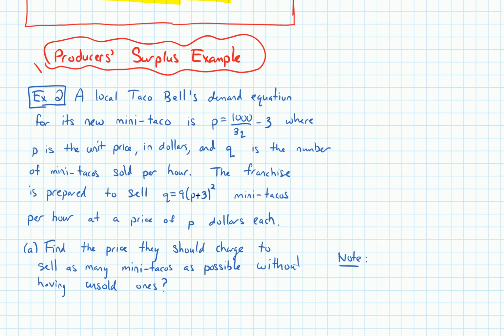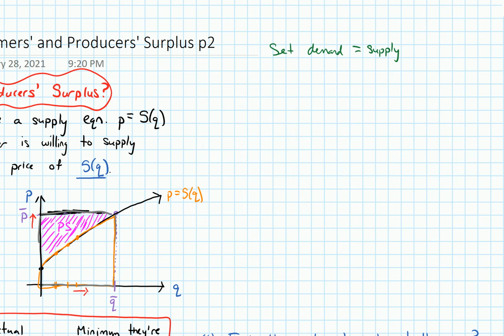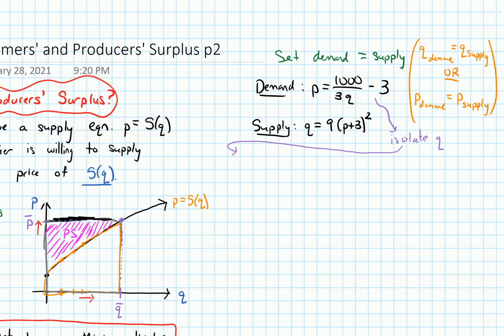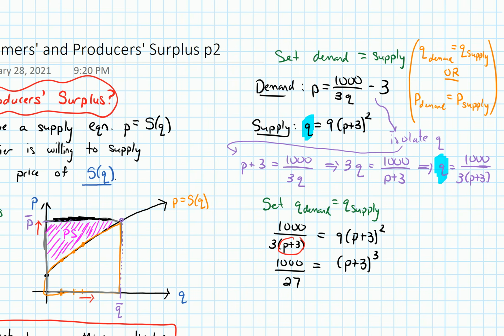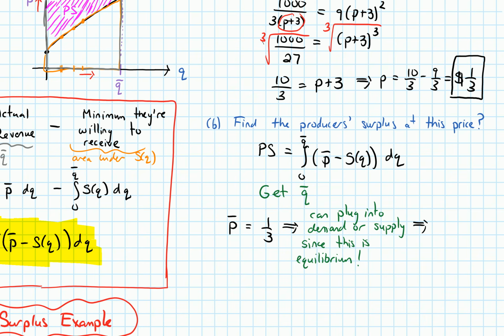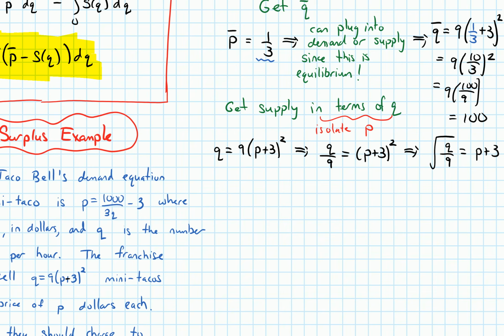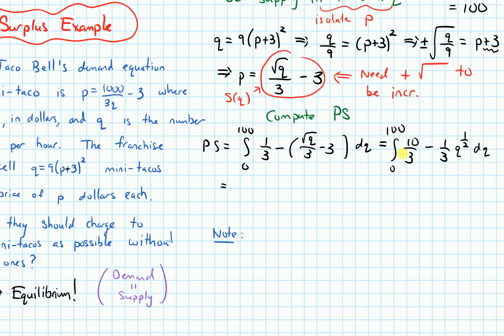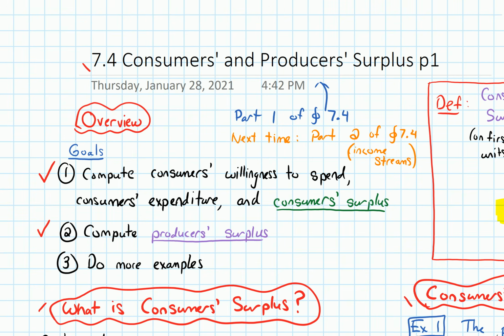7.4 Consumers' and Producers' Surplus--Producers' Surplus Example (Video 5) | Business Calculus 2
We do an example in which we use given demand and supply equations to
(a) find the equilibrium price
(b) calculate the producers' surplus at that price